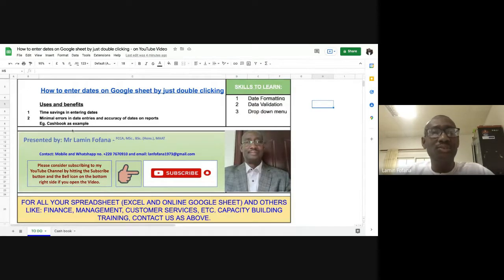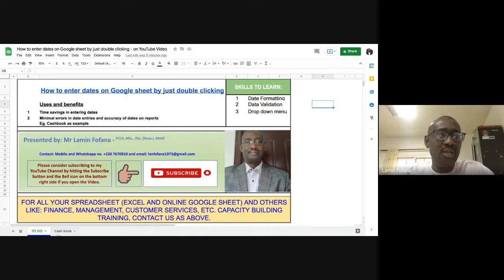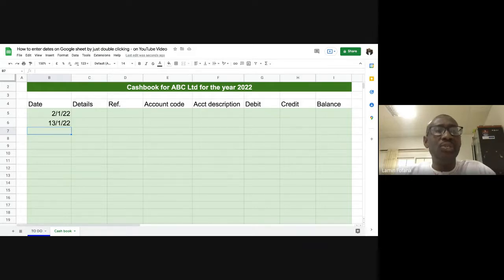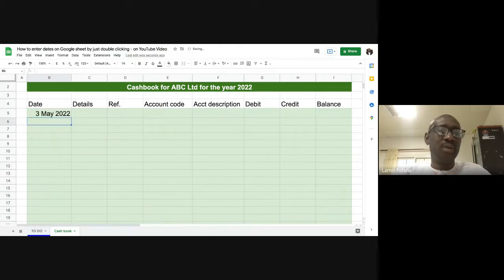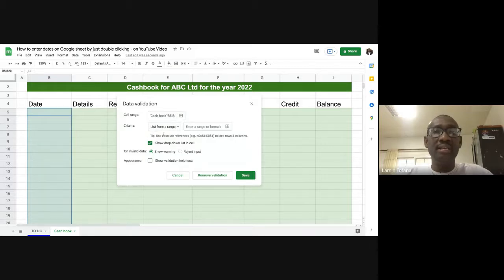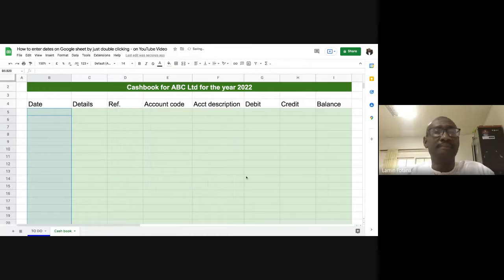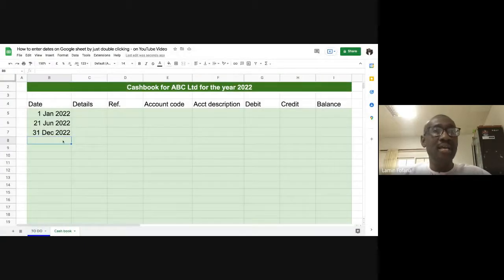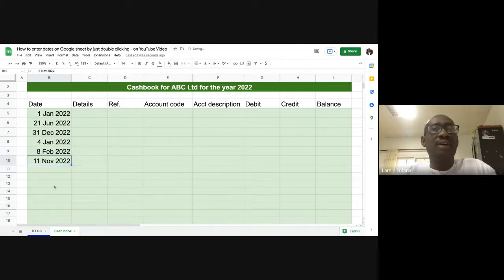How to enter dates on Google sheet online spreadsheet just by double clicking and selecting.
The Video is on "How to enter dates on Google sheet online spreadsheet by just double clicking".

This is extremely useful when populating dates on databases or reports.  It is very efficient way of populating data just by double clicking and selecting the right dates.